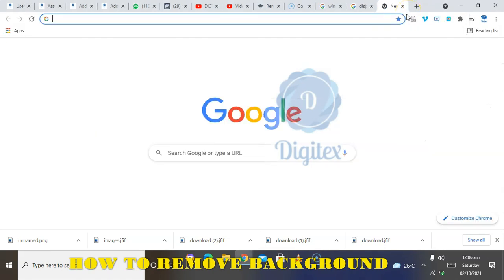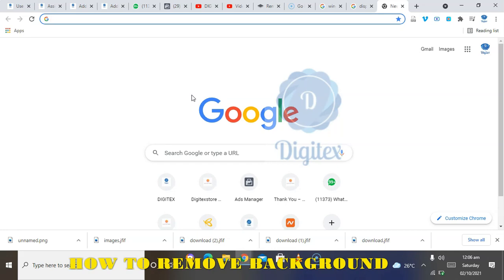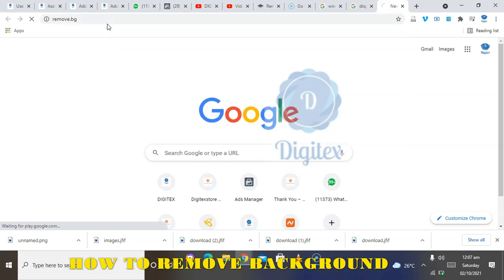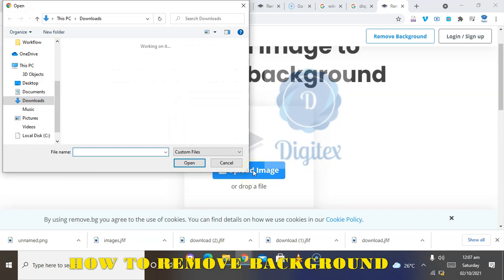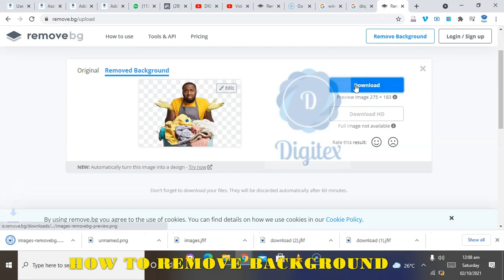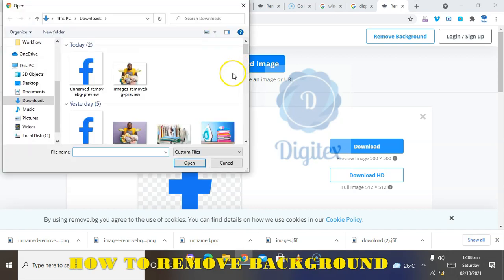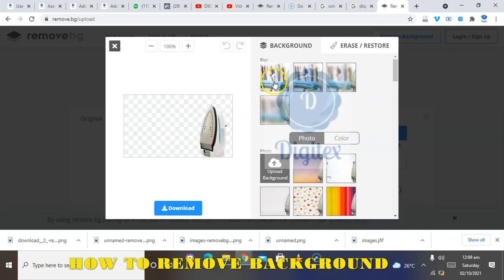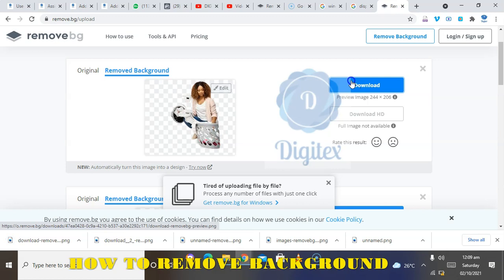HOW TO REMOVE BACKGROUND